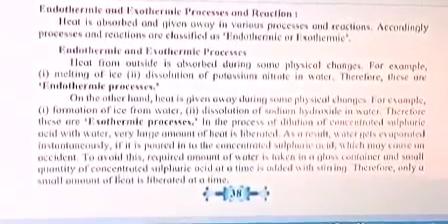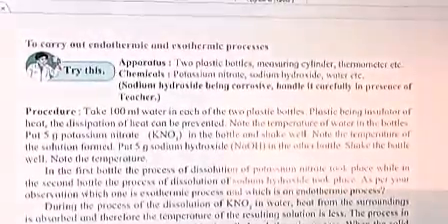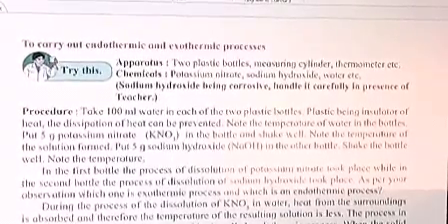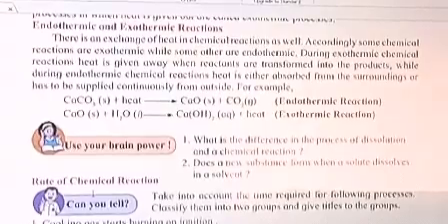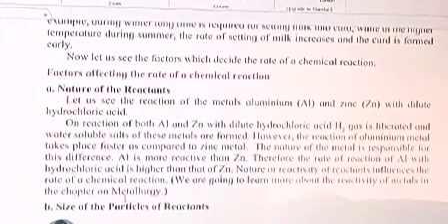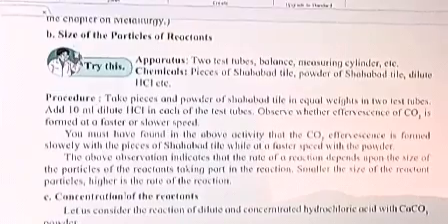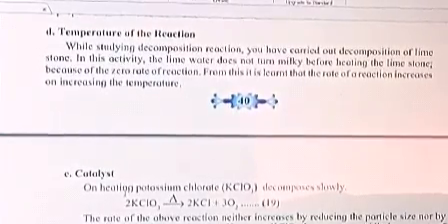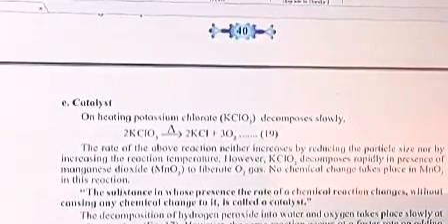Types of chemical reactions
Chemical combination
Chemical decomposition
Chemical displacement
Double displacement
Factors that affect rate of chemical reactions
1 nature of reactants
2 size of particles
3 concentration of reactants
4 temperature
5 catalyst